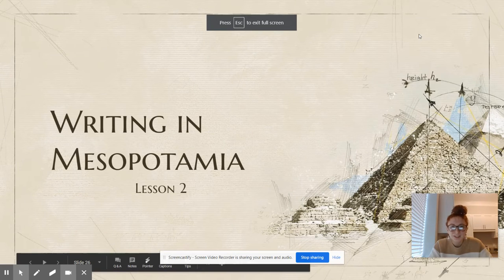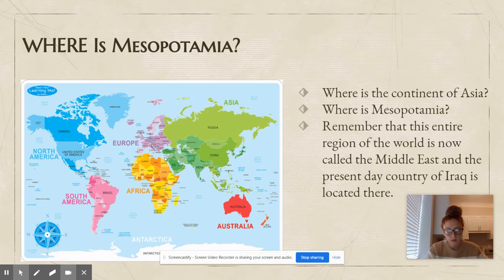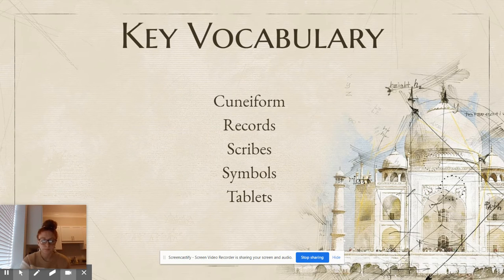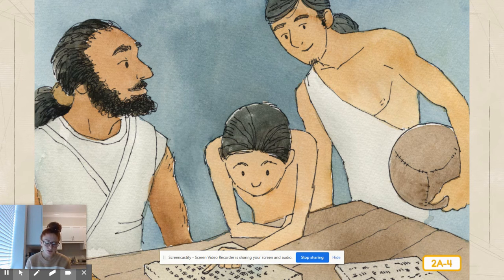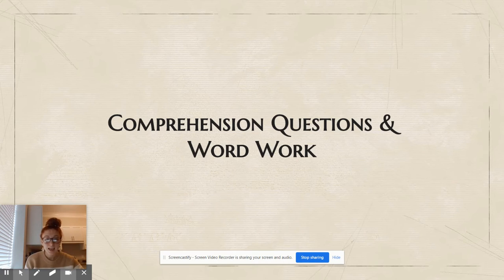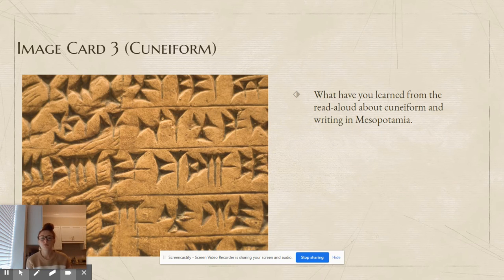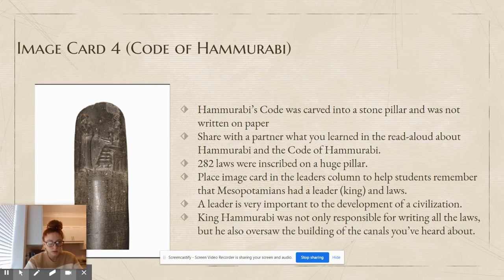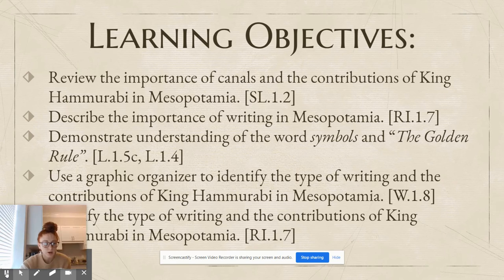CKLA D4L2 Writing in Mesopotamia